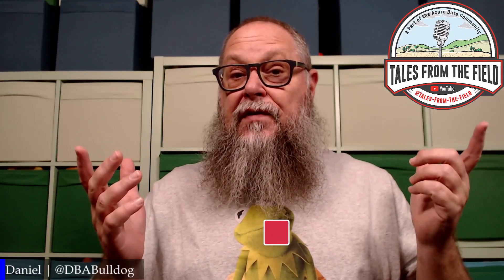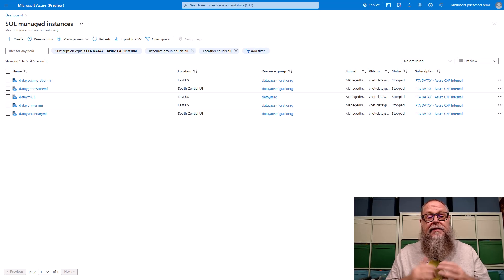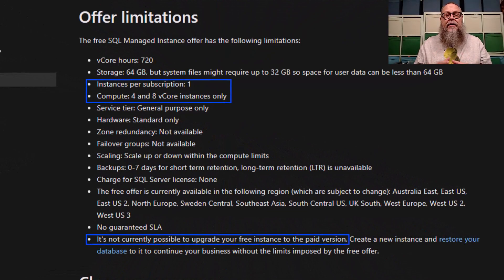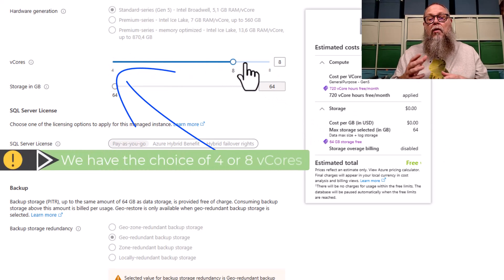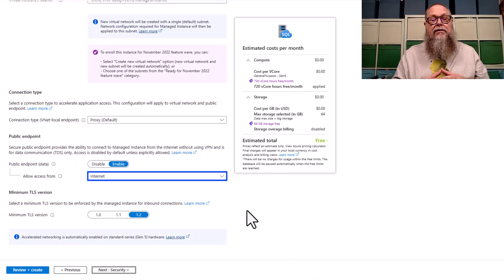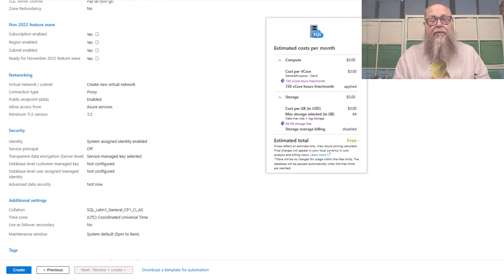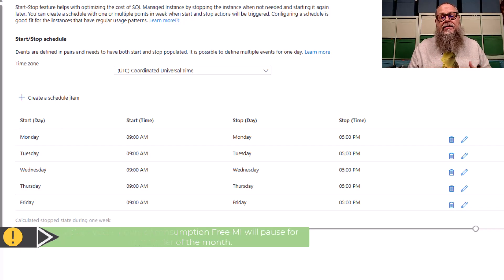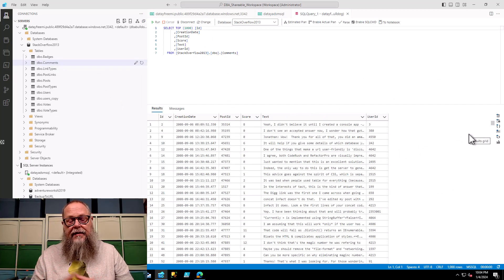FREE Azure SQL Managed Instance Preview!!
First there was a FREE version of Azure SQL Database! Now we have a Freemium version of Azure SQL Managed Instance! Our good friend Daniel Taylor, aka @DBABulldog , walks us through the Free offer and how to take advantage of it!

Chapters
00:00 Intros
01:07 If you know us Jump here to do to learn about trying Managed Instance for FREE!
01:08 Managed Instance for FREE
01:26 A look at the Managed Instance for FREE documentation
02:03 Applying the free offer
02:10 What a Managed Instance Free deployment will look like
04:24 It's a 100 percent free offering
05:20 I utilize ADS SQL Migation extension to load data (Sped up 5X's for Demo)
05:44 Demo querying data
05:59 Closing Thoughts and Use Cases for Managed Instance Free offering